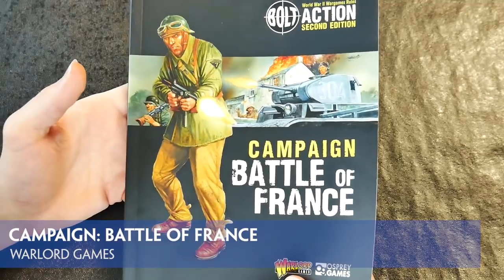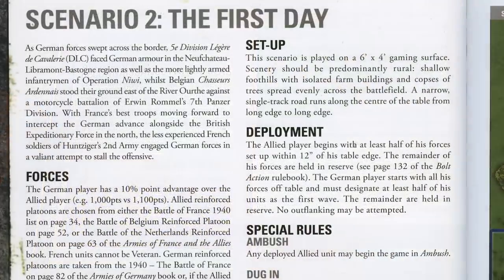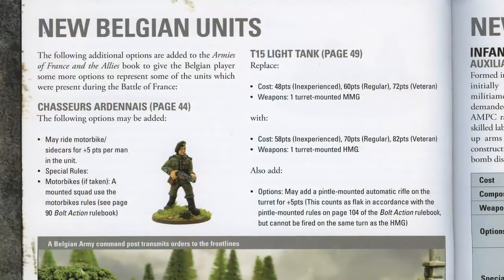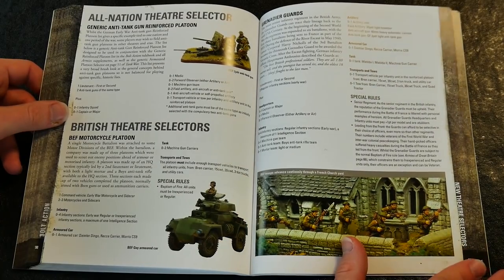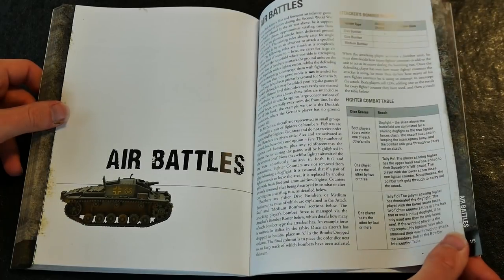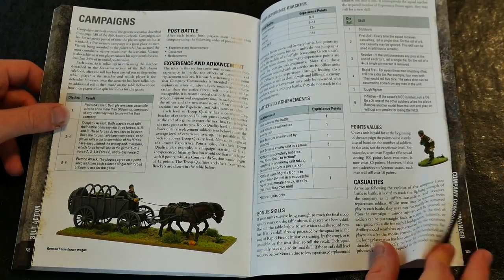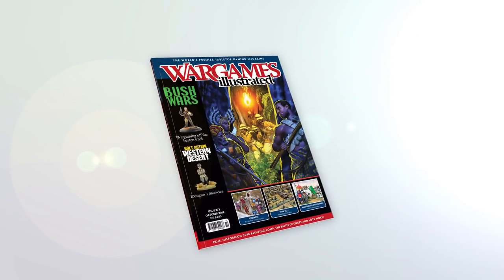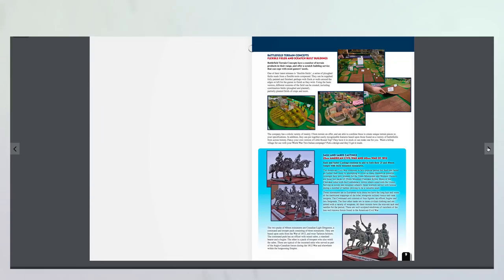Campaign: Battle of France | Warlord Games | Unboxing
The upcoming release of the new Campaign: Battle of France supplement for Bolt Action offers128 pages of scenarios and more for gaming Early World War Two in France and Belgium during the Summer of 1940. This is a softback book, providing special rules, amendments and suitable army lists for gamers.